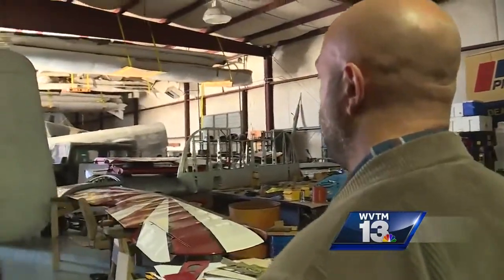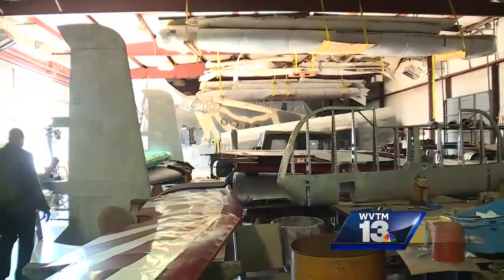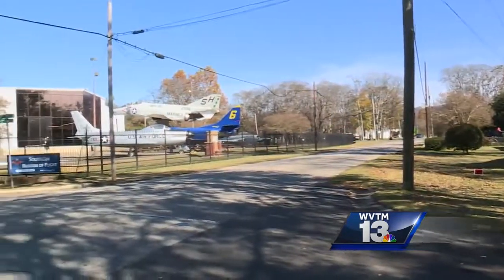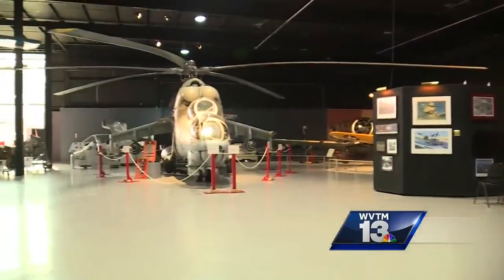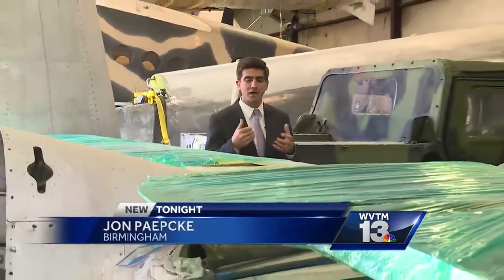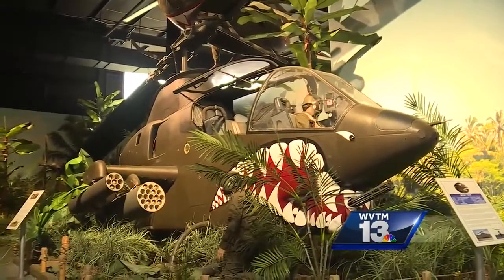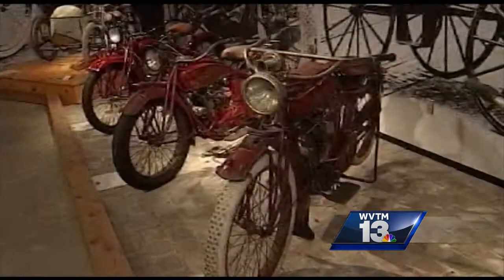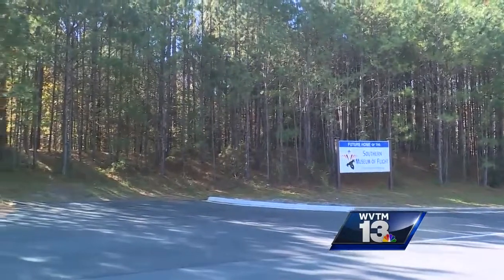Birmingham's Southern Museum of Flight moving to Barber Motorsports Park